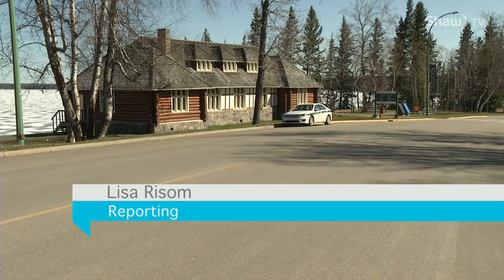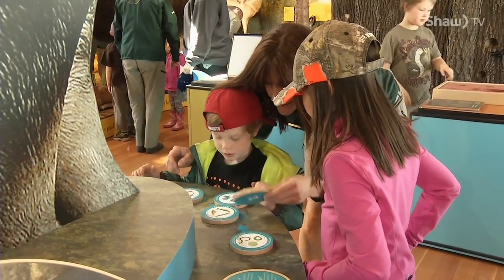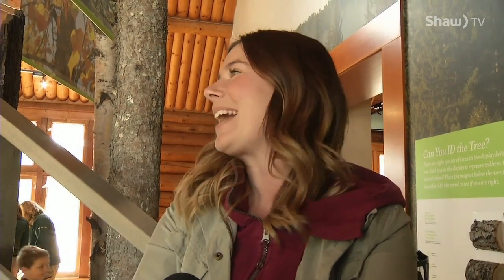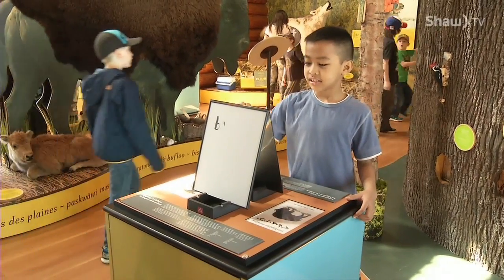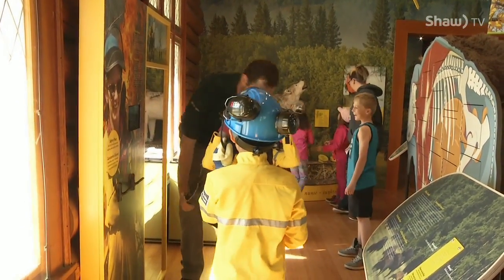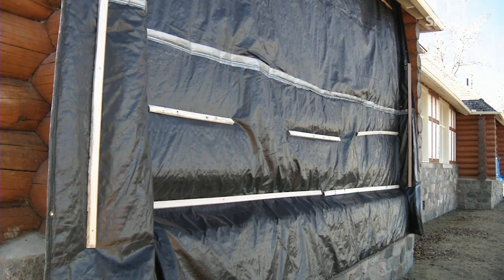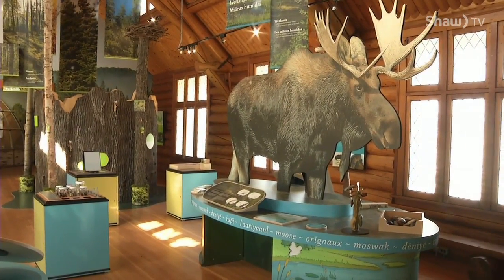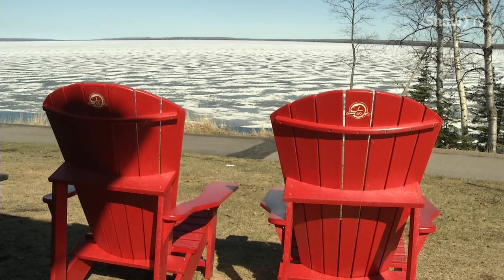PANP Nature Centre Reopens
Canada’s National Park are offering free entrance into all parks to celebrate Canada’s 150th anniversary of confederation. And with that free pass Prince Albert National Park staff hope patrons will visit the newly renovated Waskesiu Nature Centre.